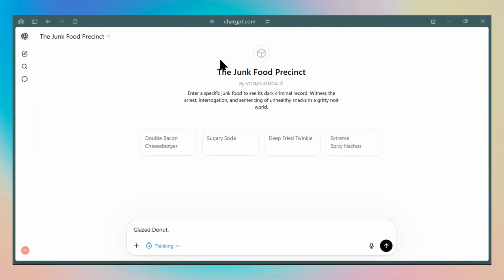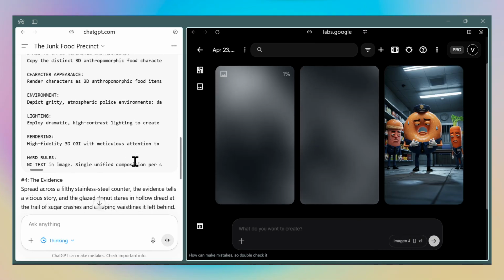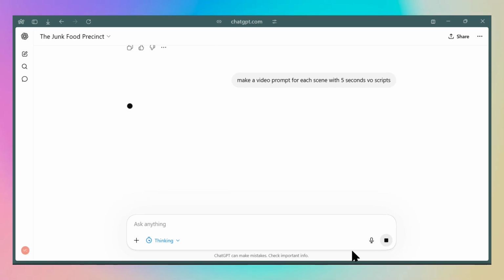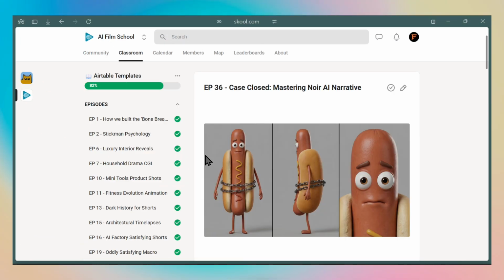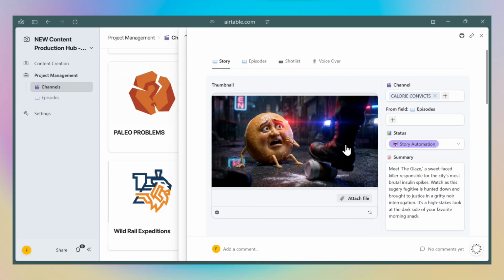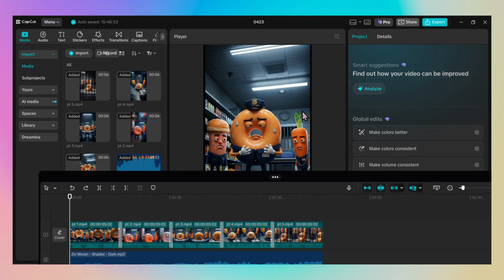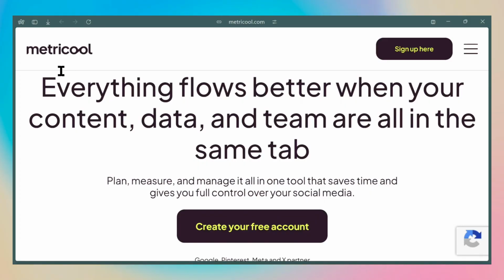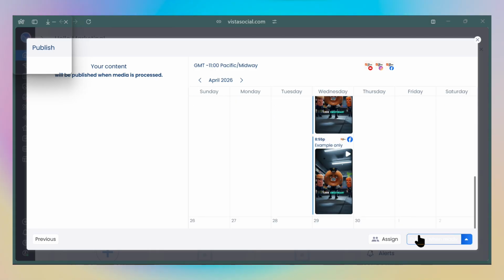How to Create Viral Cinematic Food Crime Videos with AI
Discover the secret behind the viral dark noir food trend that is capturing millions of views through gritty, cinematic storytelling.

In this comprehensive tutorial, we dive deep into the world of high-end content creation using a modern AI video generator to bring your darkest creative visions to life. Mastering an efficient AI workflow is the key to staying ahead in the competitive landscape of YouTube automation. We explore how to leverage advanced AI tools to transform a simple concept into a visually striking narrative through text to video technology. By understanding the nuances of batch production, creators can significantly increase their output without sacrificing the cinematic quality that audiences crave. This guide demonstrates how content automation doesn't have to look robotic; instead, it can be used to craft anthropomorphic characters and gritty environments that resonate with viewers. Whether you are a seasoned creator or just starting out, utilizing a professional AI video setup allows for unprecedented creative freedom. We will walk through the entire process from initial prompt engineering to the final render, ensuring you have the skills to dominate social media algorithms. By integrating these specific AI strategies into your routine, you can create unique, high-retention videos that stand out from the crowd. Learn the exact steps to scale your channel and engage your audience with professional-grade AI-generated content today.